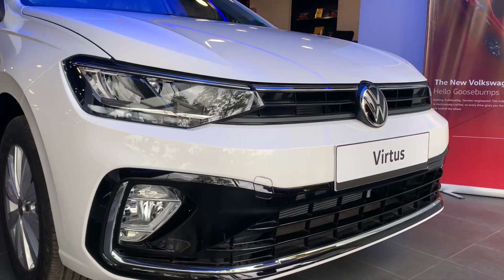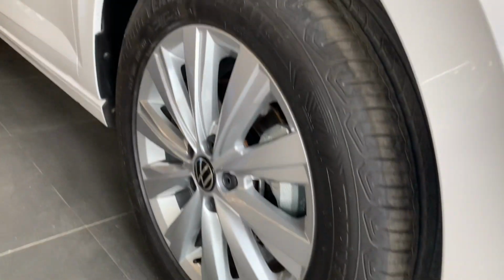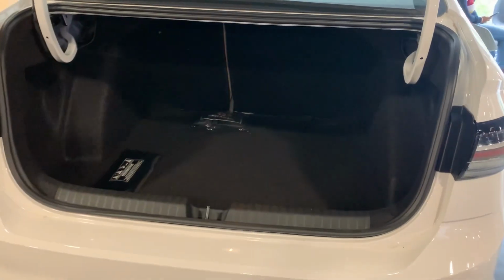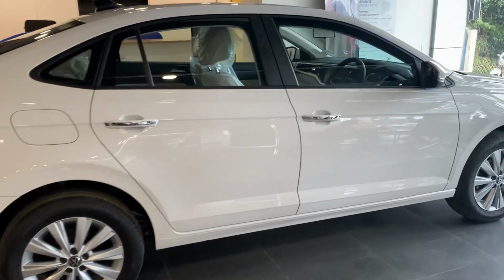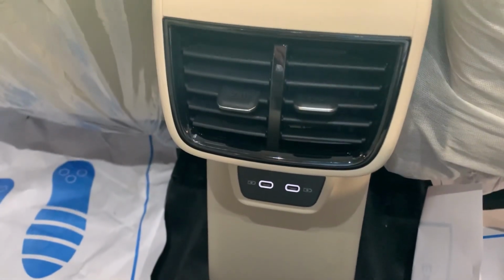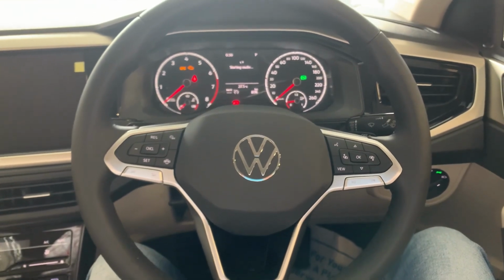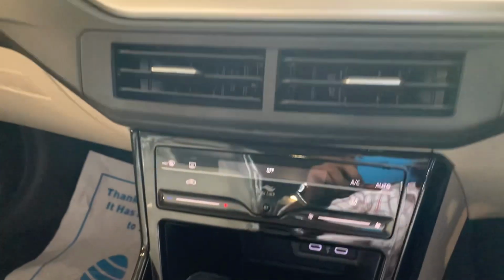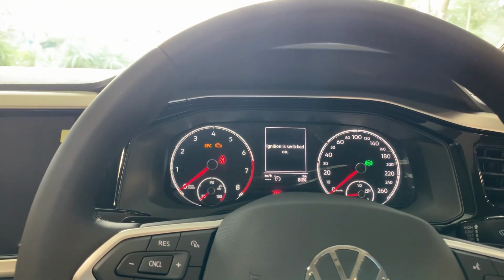Volkswagen Virtus Highline 1.0L TSI | Candy White |Automatic virtus vw volkswagen tsi high line